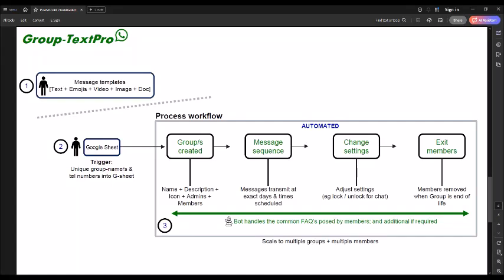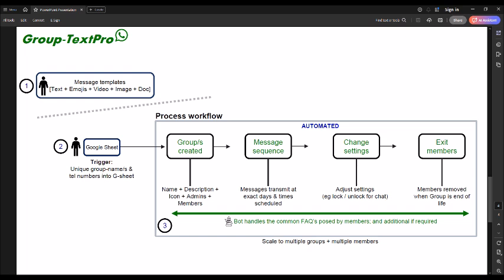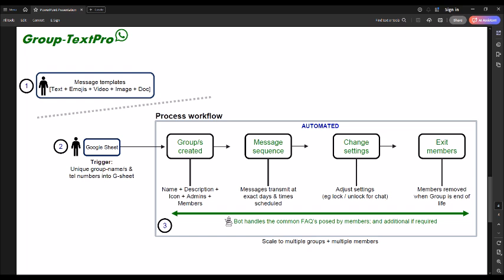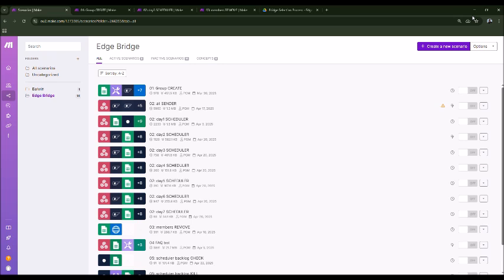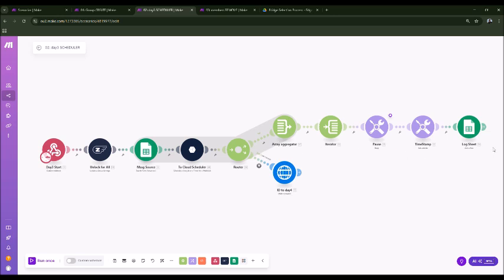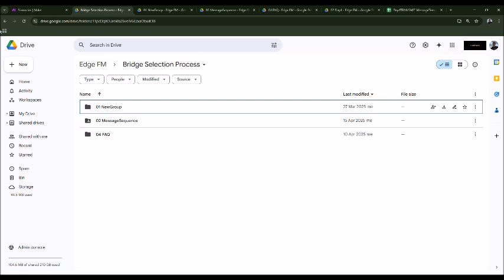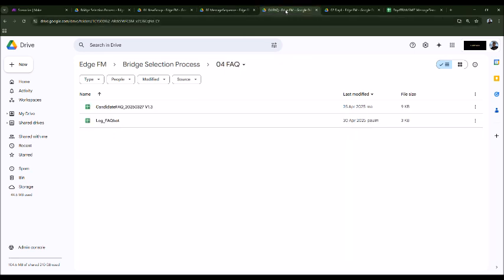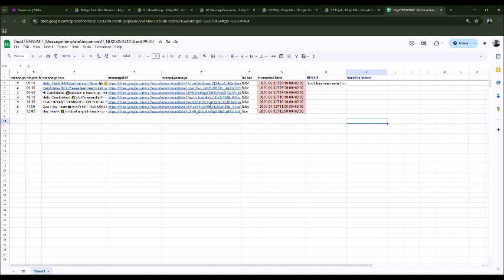WhatsApp-group automation: Group-TextPro: System overview 2025 05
Group-TextPro is an automated system to manage WhatsApp groups.
For organizations working with WhatsApp and message templates, this has the potential to deliver a significant ROI

This video is 3 parts:
1] conceptual view of the system
2] scenarios within Make
3] insight to the G-Sheet structures